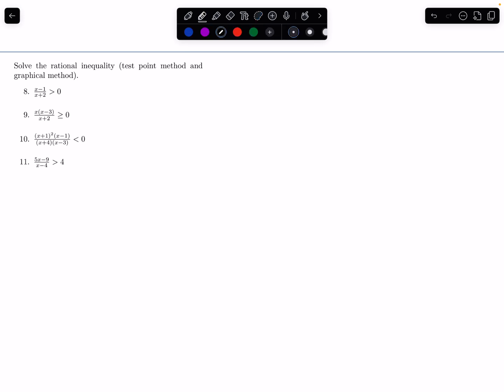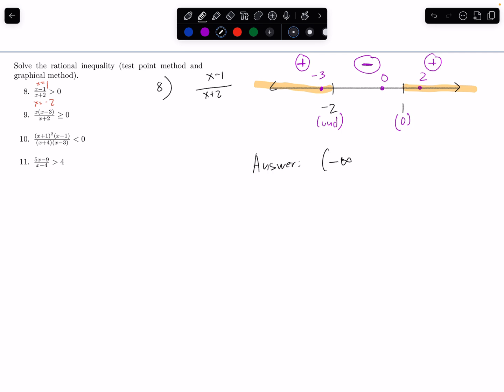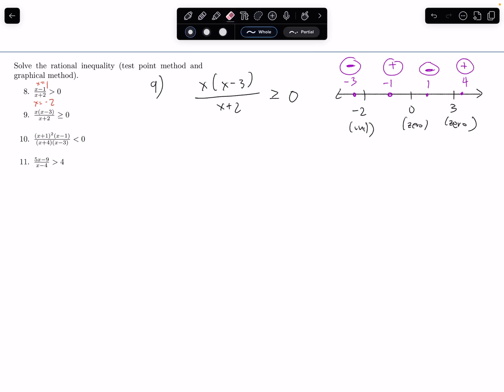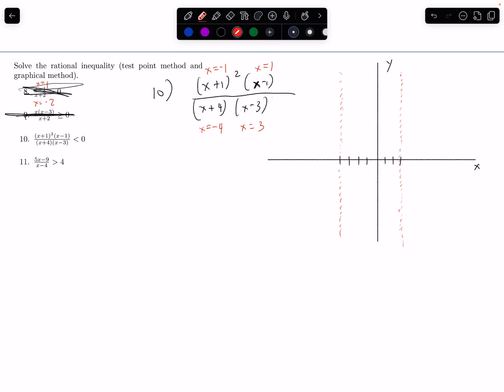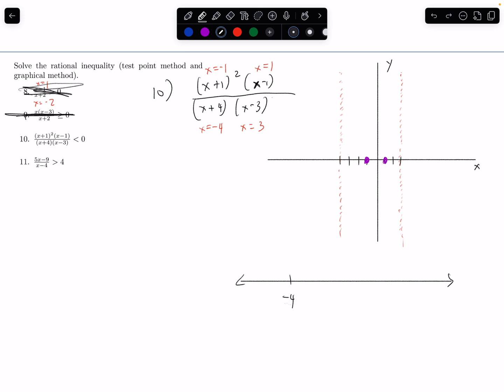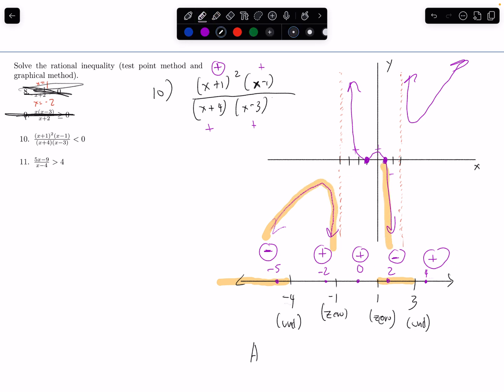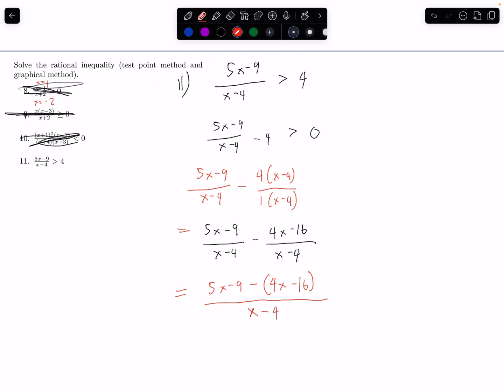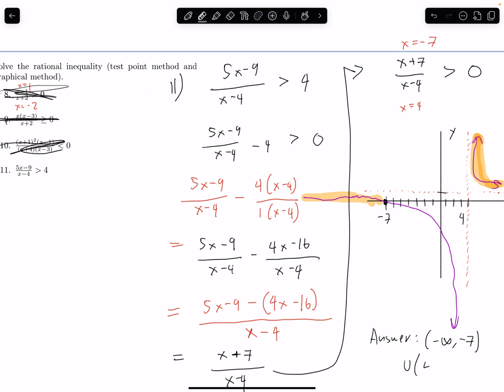2.5 (part 3 of 4)